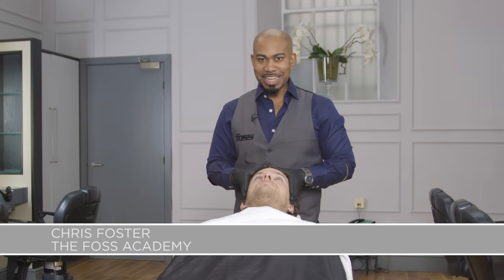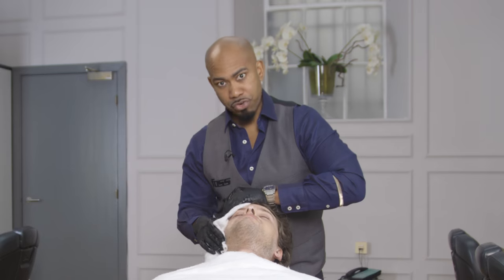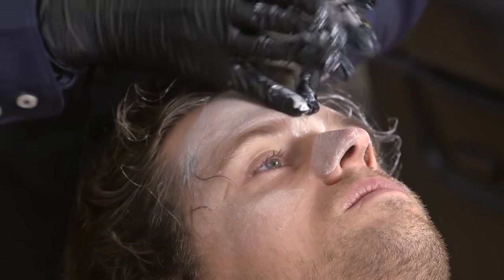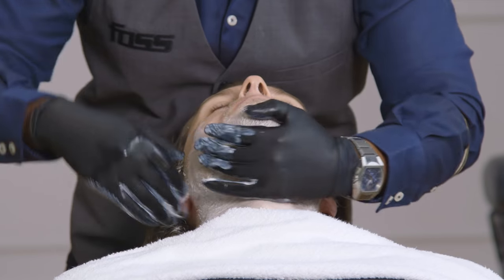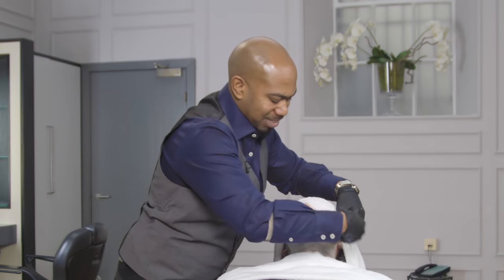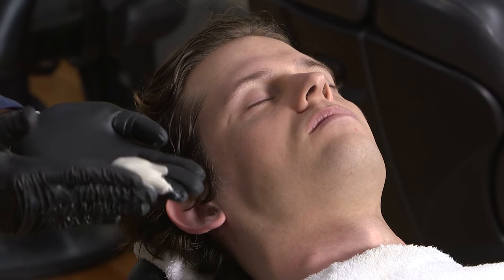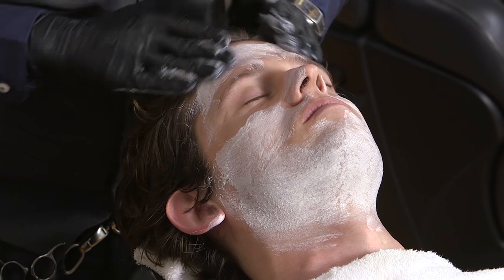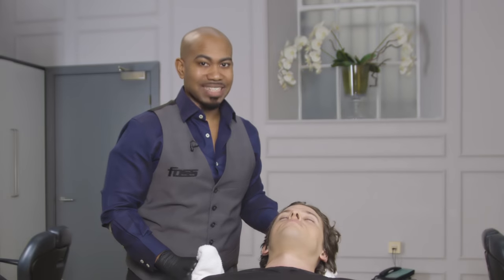BBA - The Hoxton Signature Shave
The video demonstrates one of the the BBA Mens grooming signature services, The Hoxton Shave.  Watch Creative Director,  Chris Foster go through step by step, product by product.